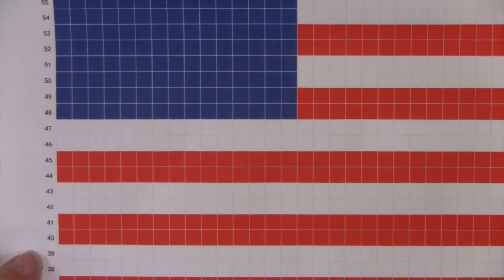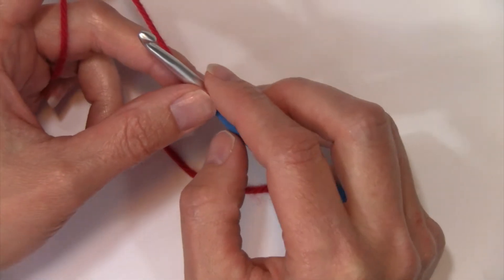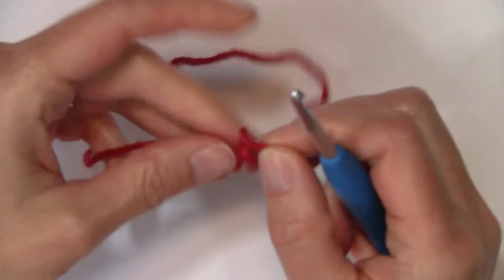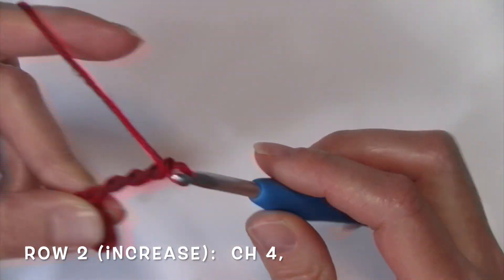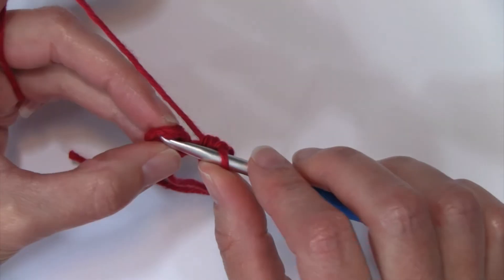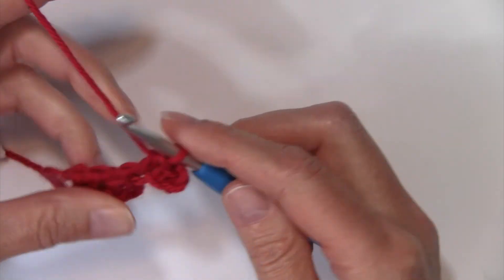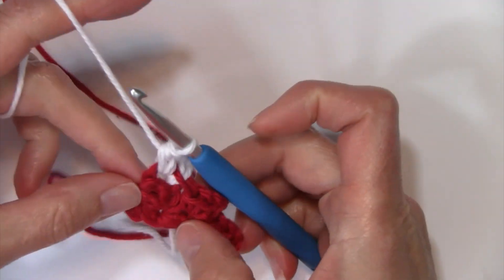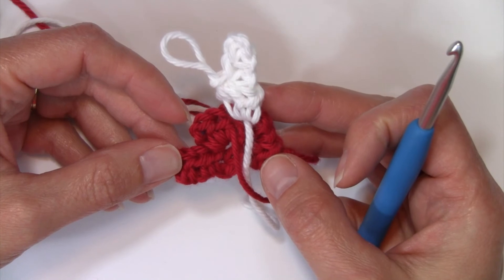Mini C2C (Corner to Corner) HDC Crochet Technique Tutorial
Link to Guide to Changing Colors in C2C photo and video tutorial

Learn how to make the Mini C2C (corner to corner) hdc crochet technique with this tutorial! Make more intricate color graphs with the smaller half double crochet corner to corner technique.  So easy to adapt with just a few minor changes!  If you want to learn more about corner to corner, check out all of my other corner to corner videos!  Master this popular, modern and fun crochet technique!